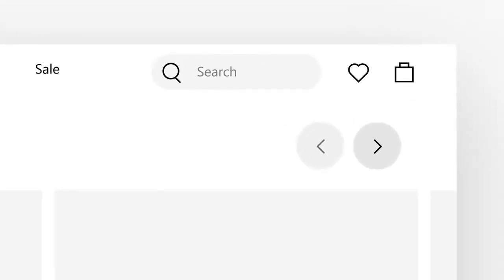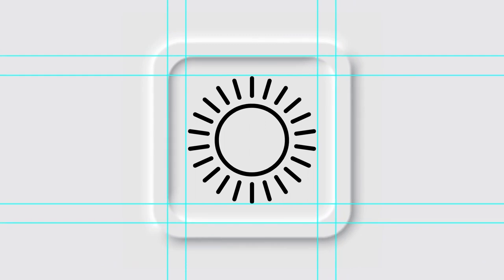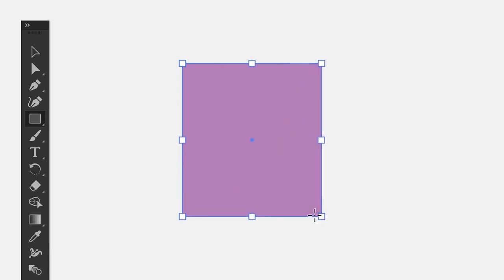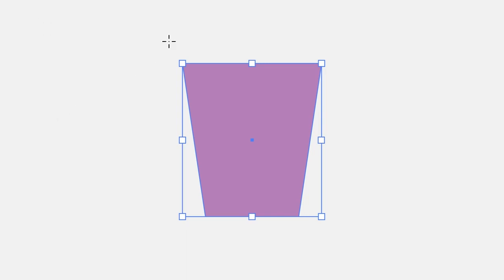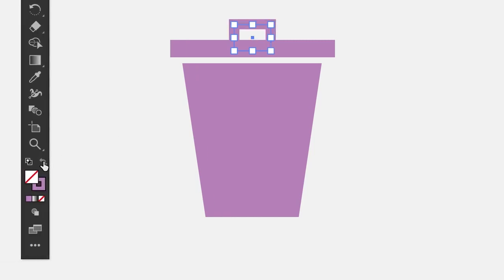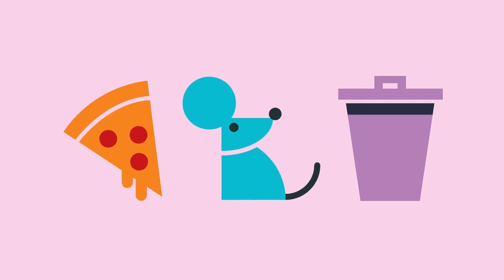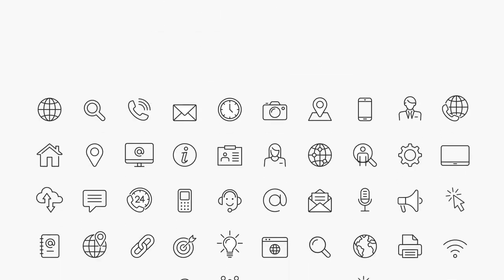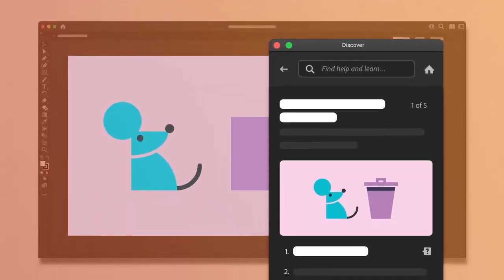Build an Icon Set With a Unified Look in Illustrator | Adobe Creative Cloud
Learn about icons, where they are used, and the processes for making them. Following this quick introduction, click the link below to explore a hands-on tutorial inside Adobe Illustrator. The hands-on tutorial in Illustrator explains how icons are simplified pictographs representing more complex objects or actions. See how to create a set of stylish icons with similar qualities.

Content of this video:
00:00 Intro
00:05 What is an icon?
00:55 Explore what makes an icon an icon
01:39 How do you start an icon?
02:15 Create icons starting with shapes
02:22 Reshape those shapes
02:35 Swap fill and stroke color
02:39  Divide objects with a path
03:03 Recap!
03:16 Outro